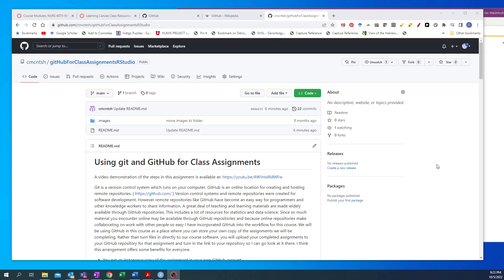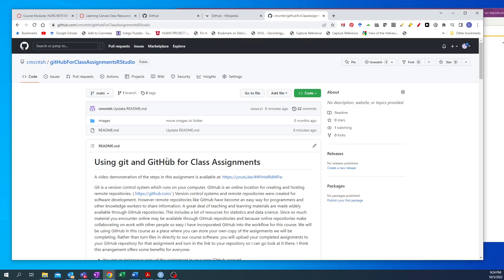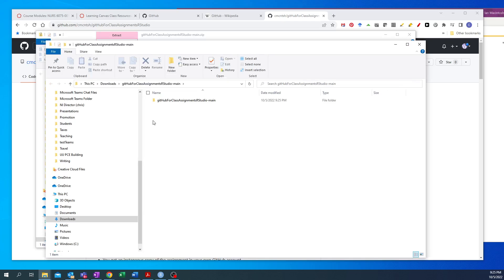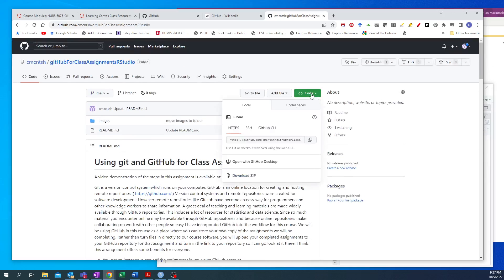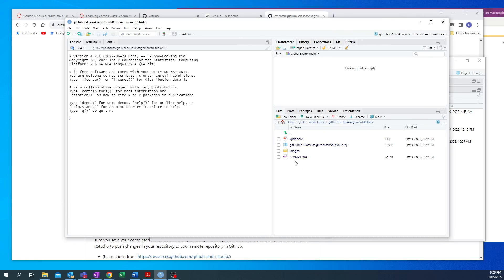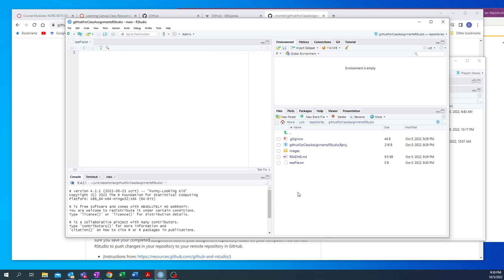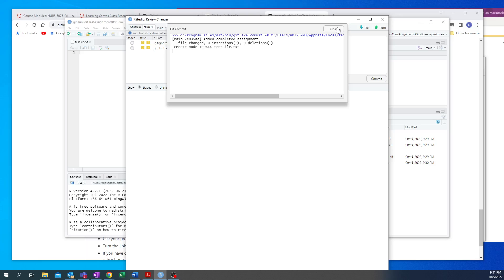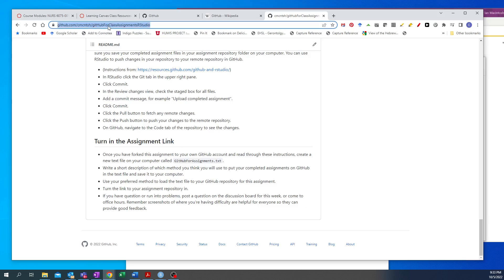Downloading Files to Your Computer from GitHub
A demonstration of how to download files from a GitHub repository to your computer using two methods. 1) Using the Download Zip option on GitHub 2) Cloning the repository using RStudio.
Also how to upload files to GitHub using two methods. 1) Using the Upload File option on GitHub 2) Using RStudio to push changes back to the remote repository from a cloned repository on your computer.

0:00 Introduction
0:38 Fork a repository
1:38 Download files directly (zip folder)
2:53 Upload files directly to GitHub
3:53 Clone repository using Rstudio
7:00 Push changes from cloned repository back to remote repository using Rstudio
9:15 Summary